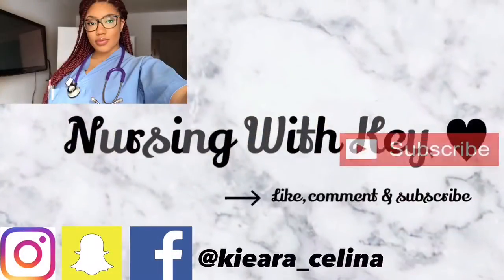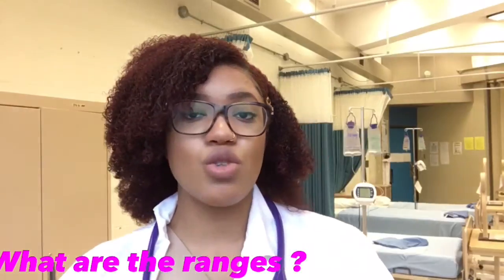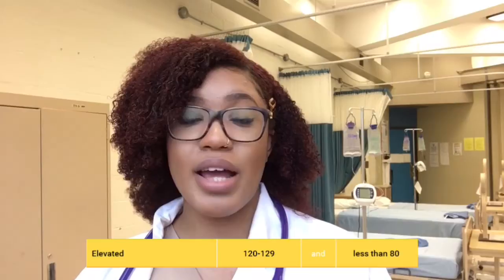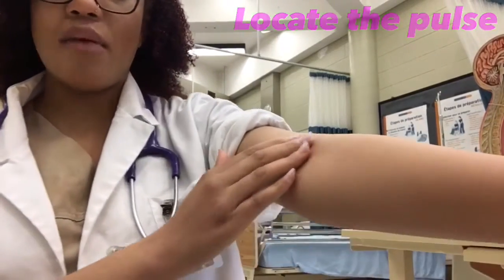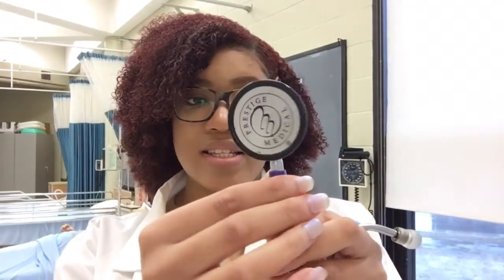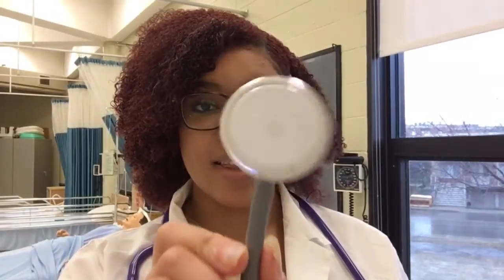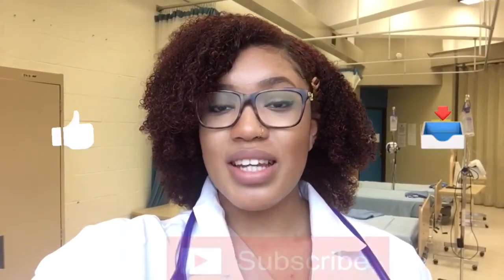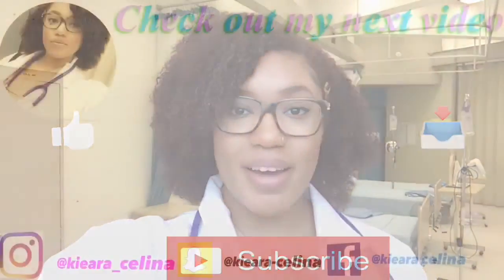Manual blood pressure for nursing students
Hello guys, today's video is about how to effectively take a manual bp. I share the important things you need to know about blood pressures,as well as how to properly use your stethoscope and how to prepely use the pump.I hope you enjoy this video,dont forget to like,comment and subscribe and i hope to see you in my other videos.
 Ps, I apologize for the rate errors,these videos are made on my 15 minute breaks so everything is rushed especially because I try to post videos daily.140 over 90 IS NOT a crisis,it is just hypertension,180/120 and higher is a crisis so I apologize for my error.I put the  pictures of the correct rates .
To enter my contest for the brand new 2015 saunders nursing drug book, follow me on instagram and message me telling me a little bit about your journey and why you think you should win. Good luck!

Other really cool channels
1:The Nurse Nook
2:Yourfavnurseb
3:Nurse Bass
4:RegisteredNurseRN
5:nurse nook
6:Dr mike
7:dr hope's sick notes
8:Nurse mo